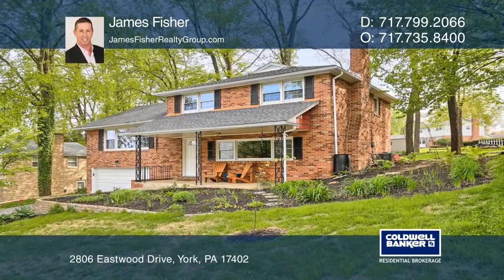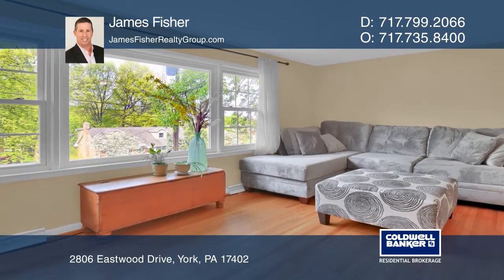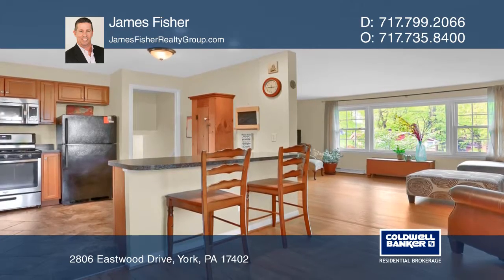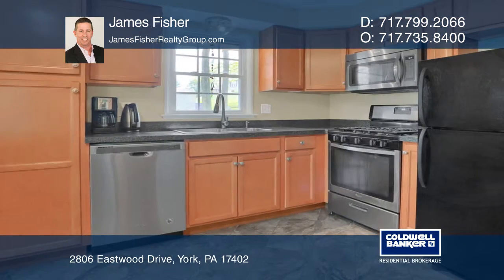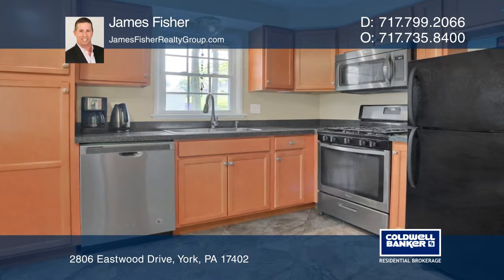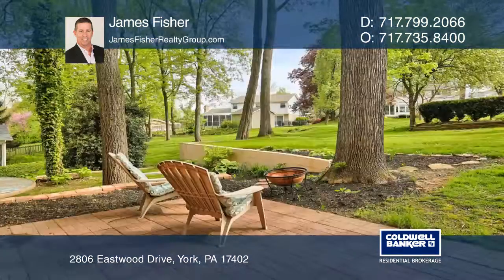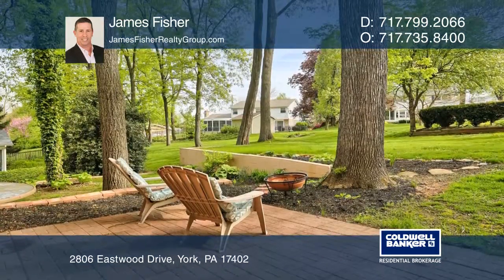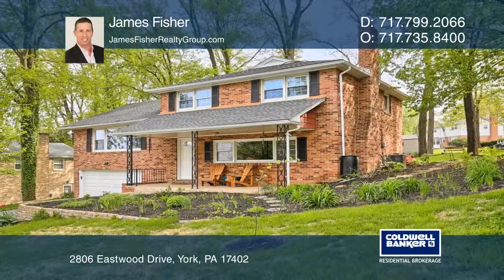2806 Eastwood Drive York, PA | ColdwellBankerHomes.com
2806 Eastwood Drive, York, PA

You’ve found the right place! Welcome to this endearing home in a pleasant neighborhood. This three-bedroom, two and one-half bath brick split-level home is just a few blocks from East York Elementary School. The home offers hardwood flooring throughout the main level and the bedrooms, an inviting d